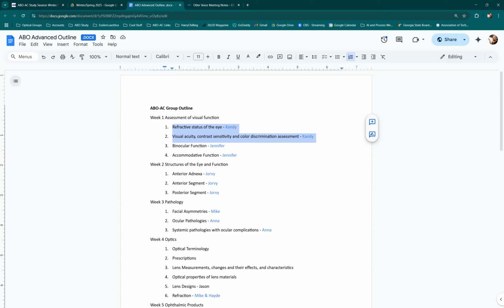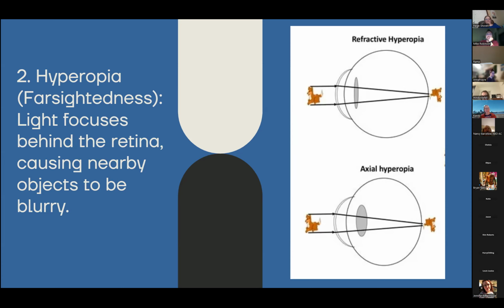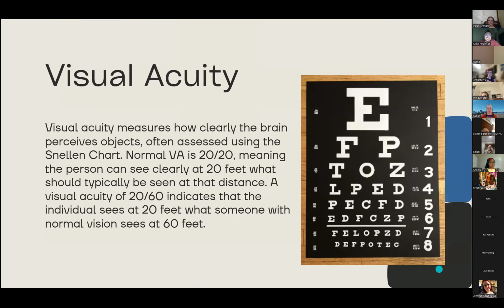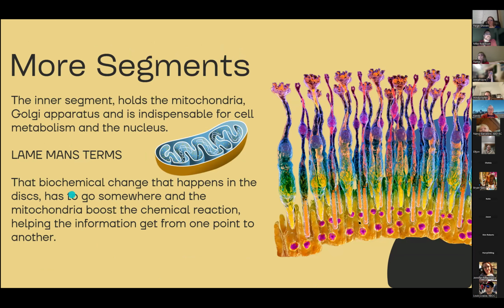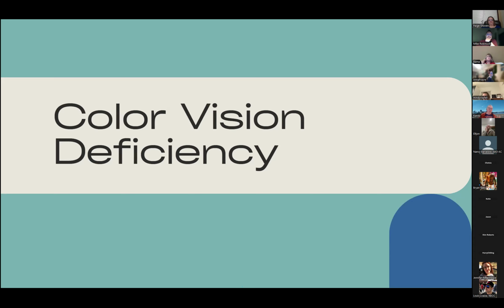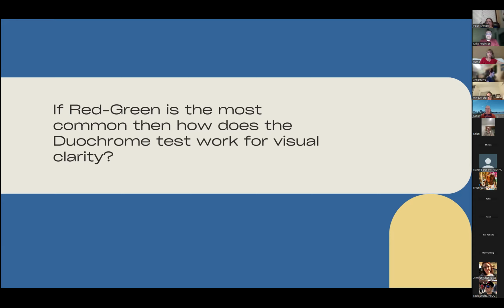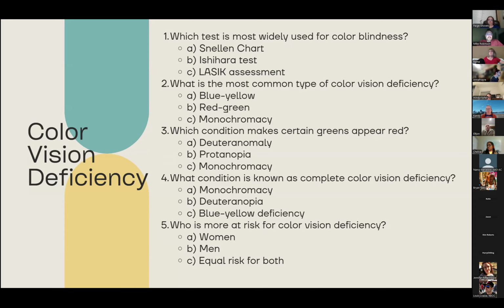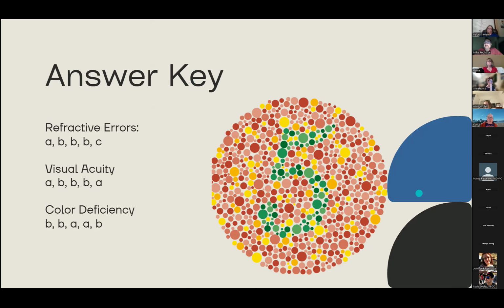Week 3: Visual Assessment & Color Blindness